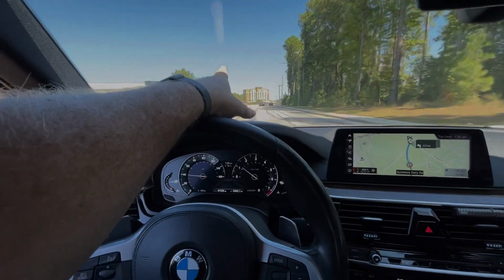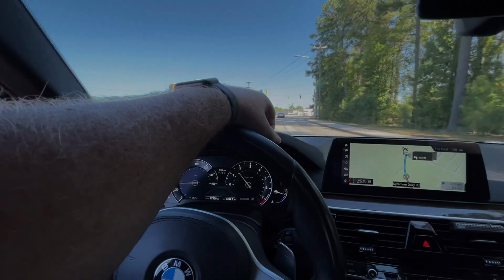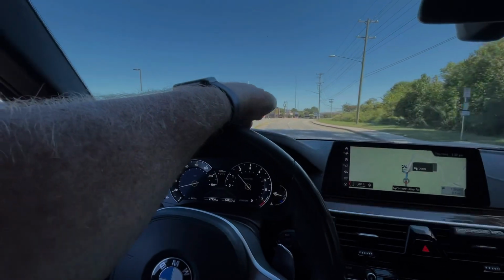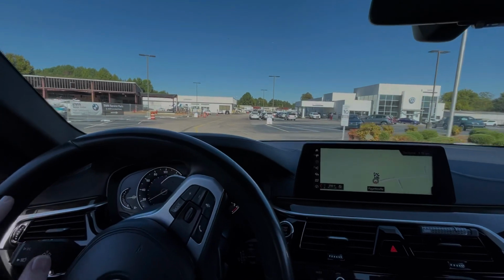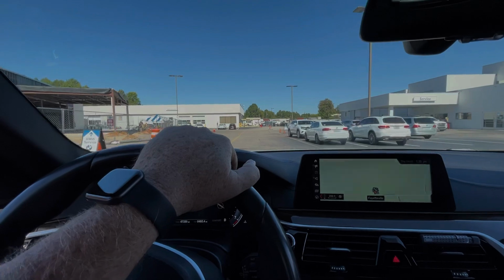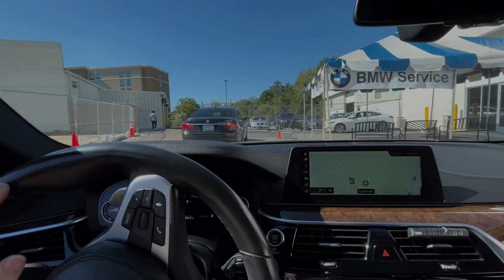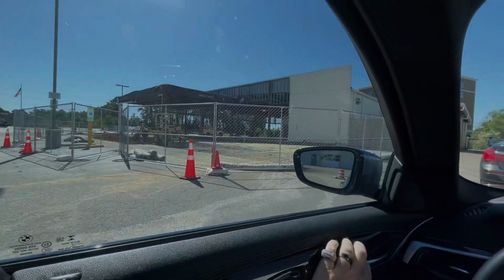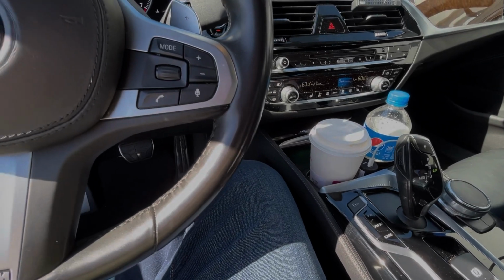Taking The BMW 5 Series to BMW For To Repair The Rear Sensors.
In today's video I take the BMW 5 series G30 to BMW to have sensors and rear cover replaced.